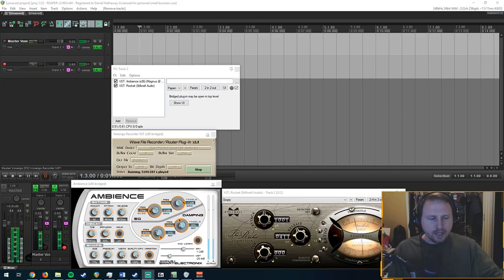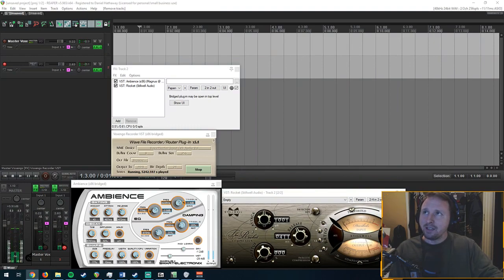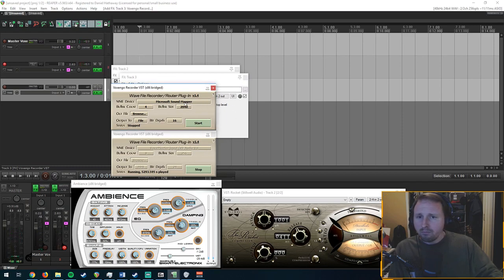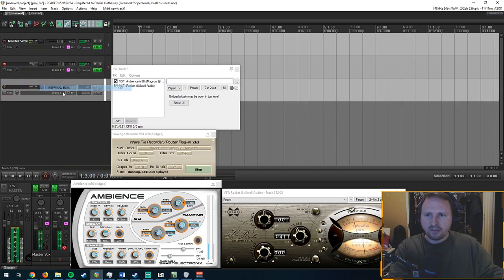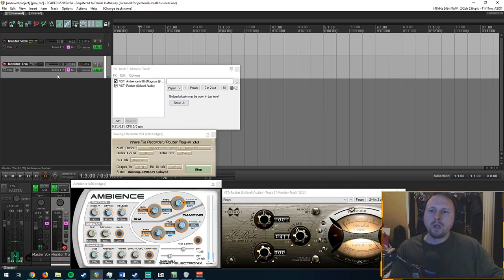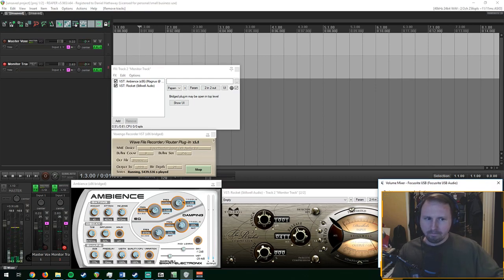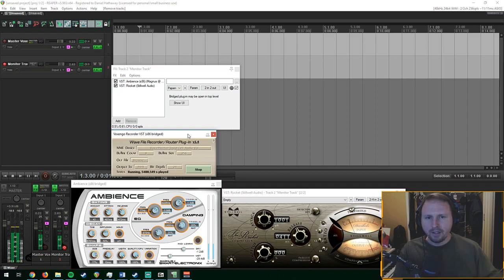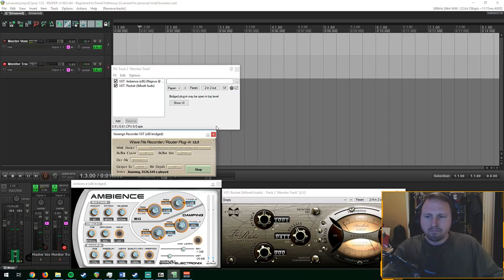Tutorial for Reaper Voxengo Streaming setup for Live Music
Hey there! This is a quick run down of how to set up Streamlabs OBS and Reaper so you can stream your music on Twitch or Youtube. It assumes you have most things in place and thus covers the last few steps to getting the job done.

If you want a more in depth tutorial from beginning to end and some of the issues I ran into let me know.